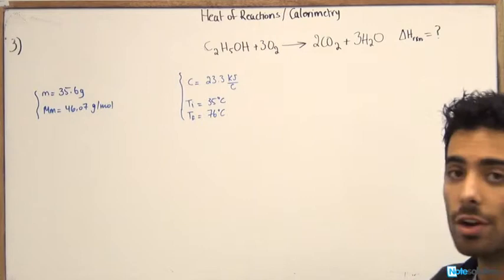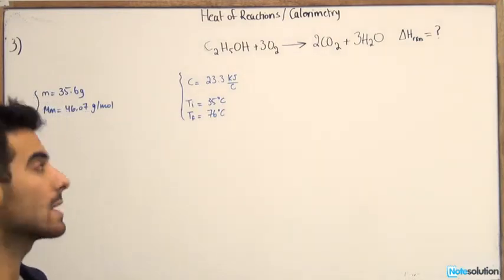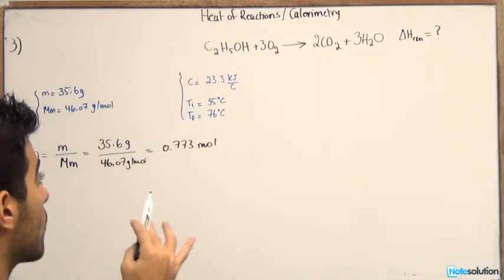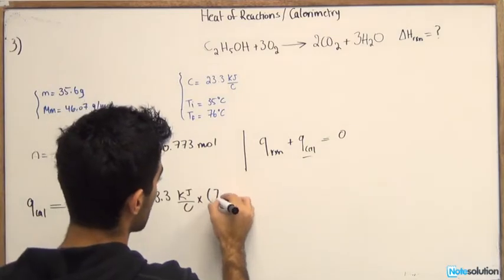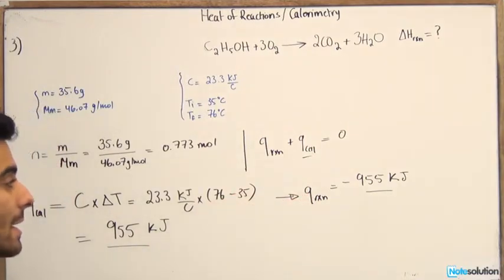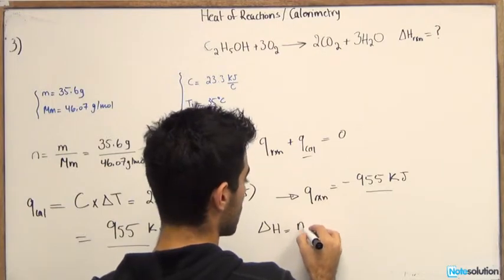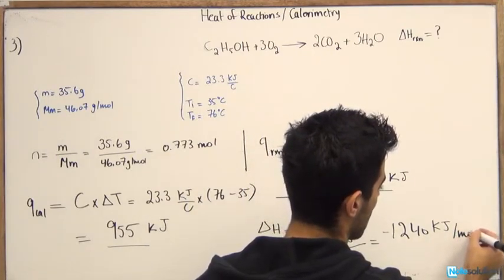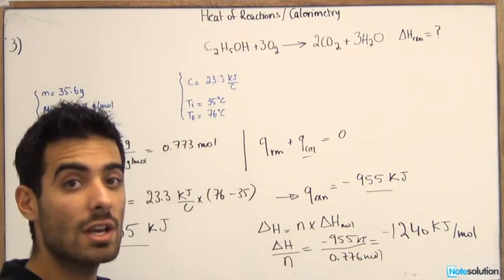Chemistry I: ∆Hrxn and Bomb Calorimetry (Medium Lvl Question)